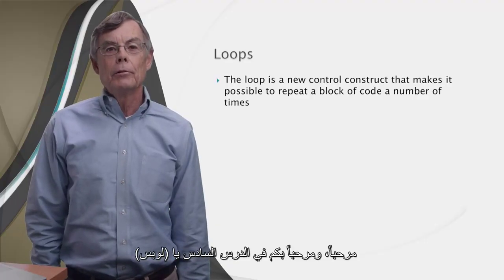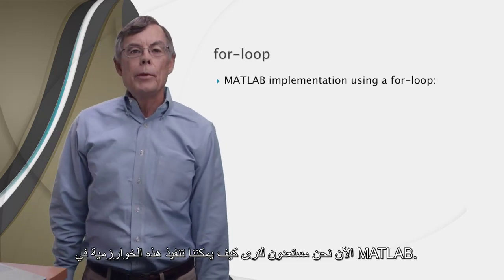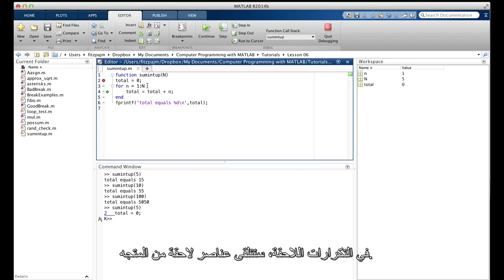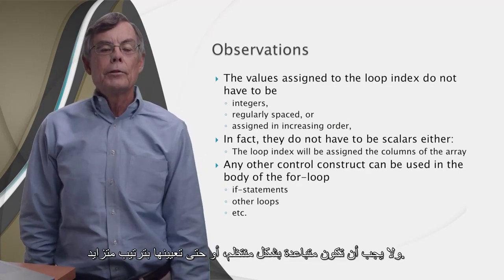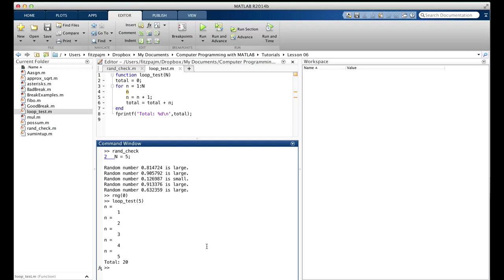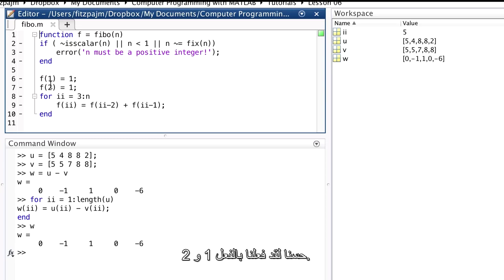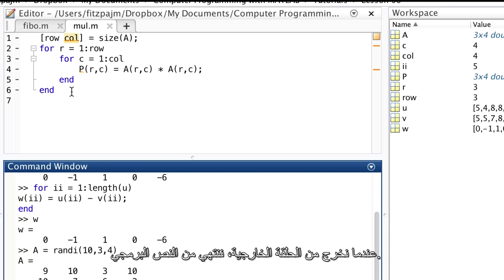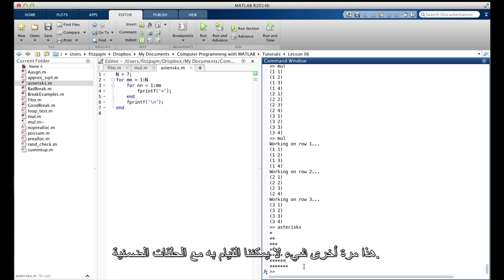الدرس الثالث والثلاثون